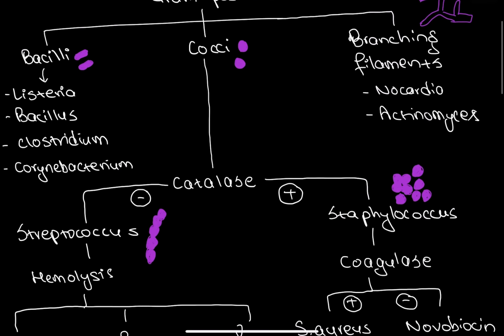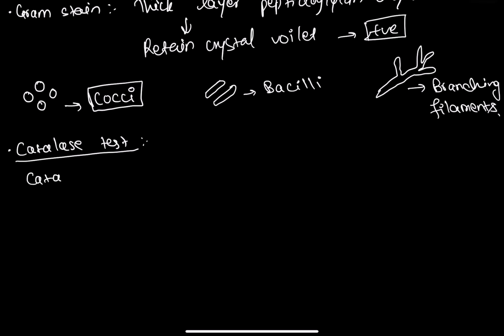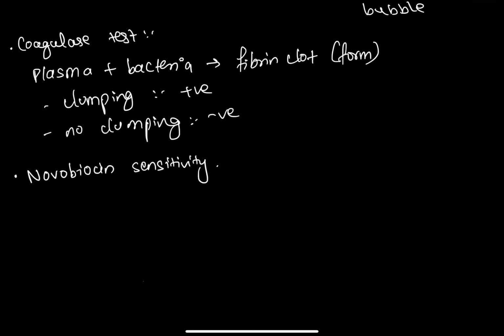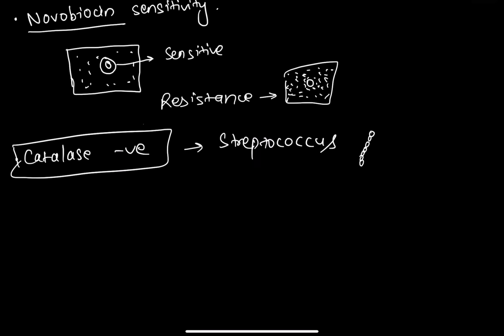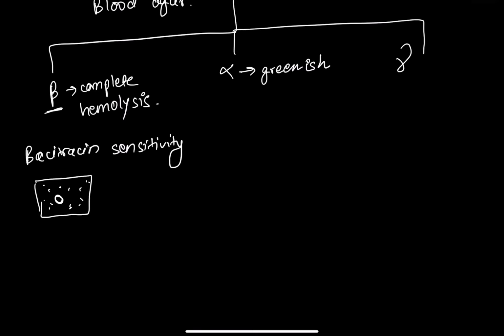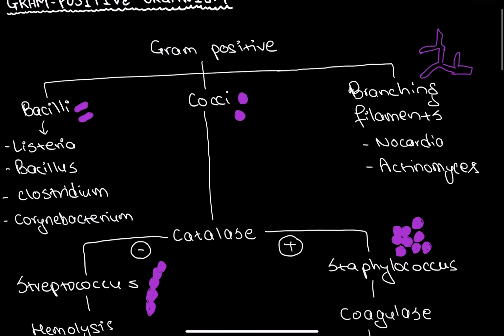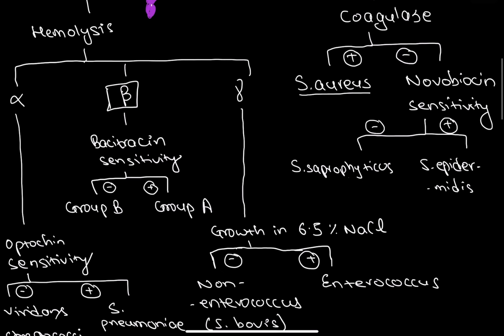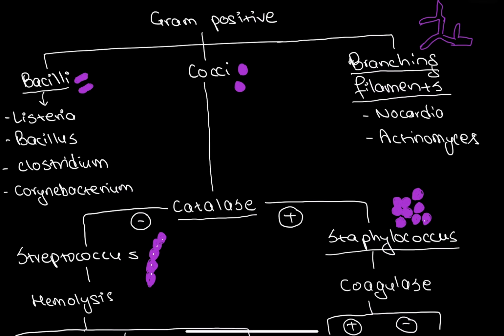GRAM POSITIVE ORGANISMS | Microbiology